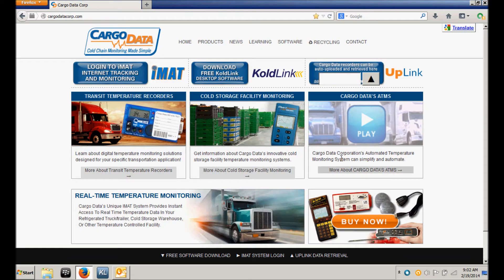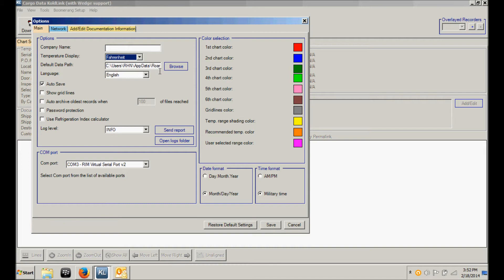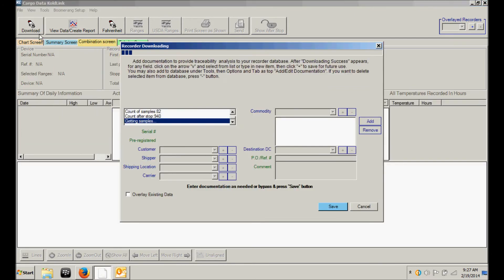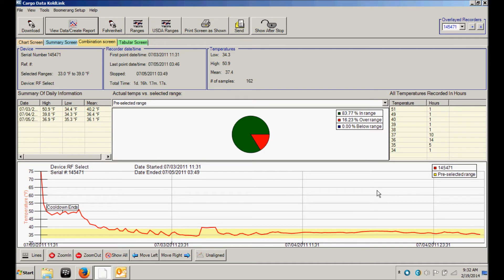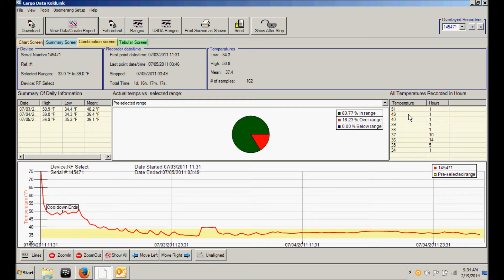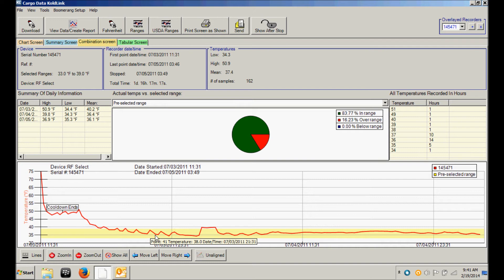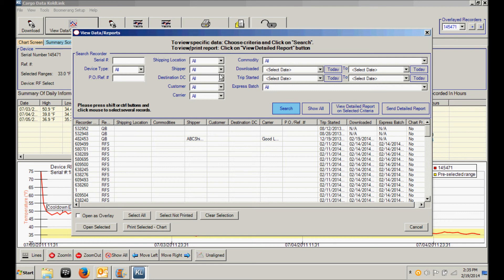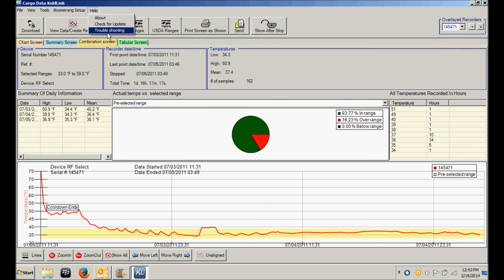KoldLink Software Installation and Use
This presentation provides step-by-step instructions to download, install, and use Cargo Data's KoldLink software.